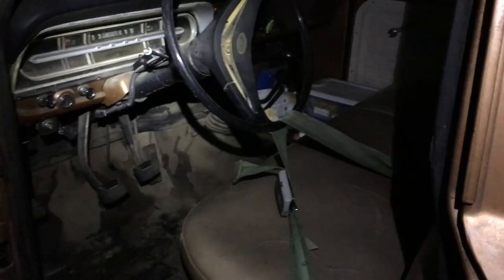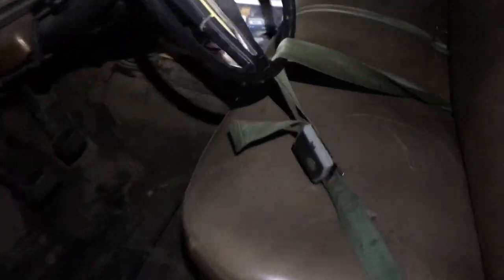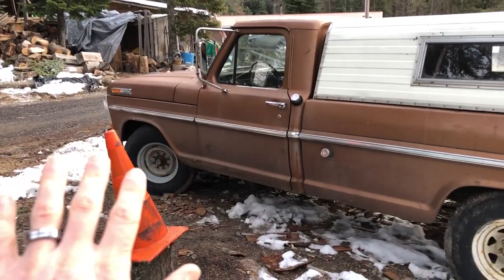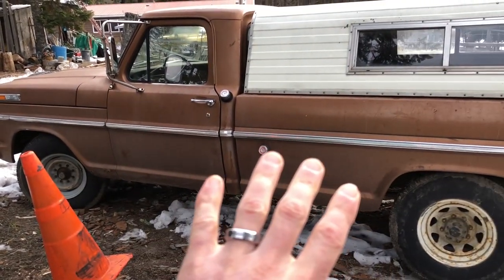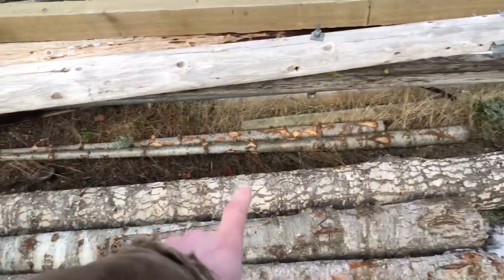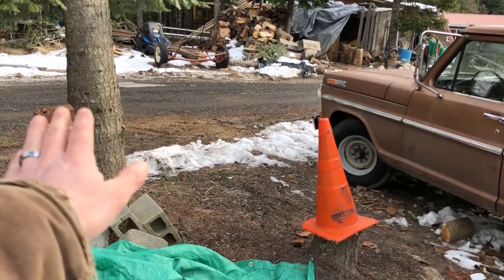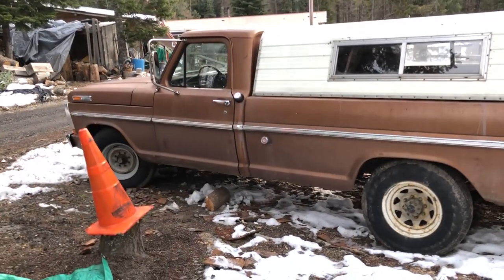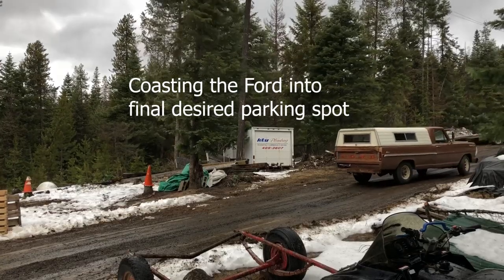How To TOW A VEHICLE BY YOURSELF | NOT FOR HIGHWAY USE!!!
Here's how to safely (enough) tow a vehicle if you don't have a second person available to steer and brake the vehicle being towed.

NOT FOR HIGHWAY OR PUBLIC ROAD USE!!! For off-road use only. You are responsible for your own actions. Be careful, accidents happen. Only you can prevent a runaway vehicle.